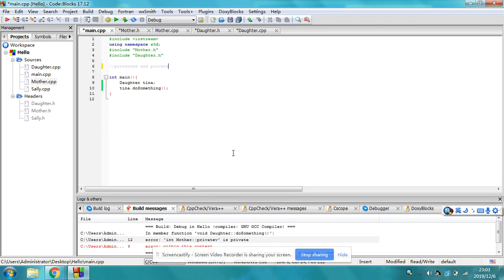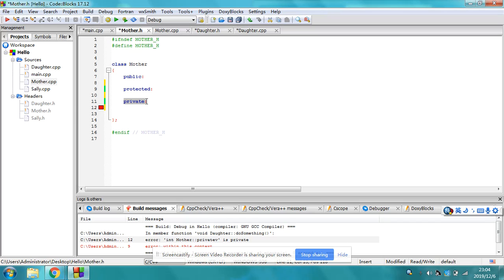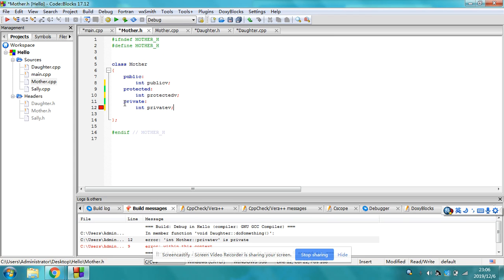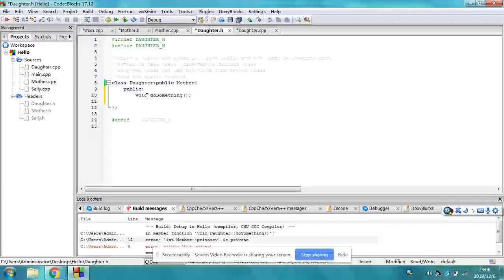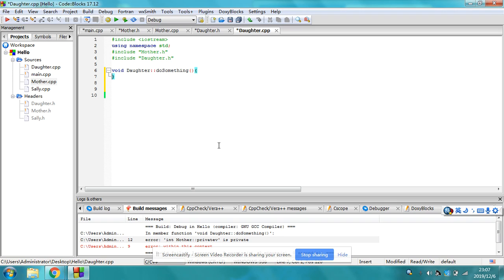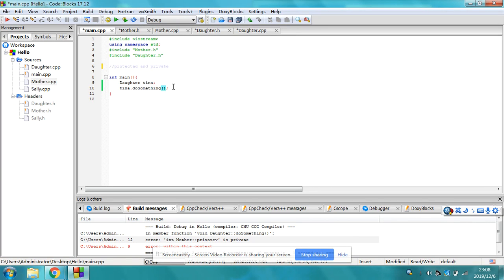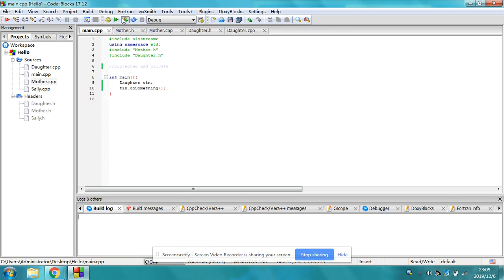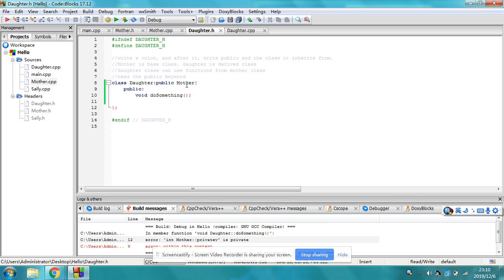C++ Log / Protected Members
In this tutorial, we're going to talk about what these are.
Public:
Protected:
Private: